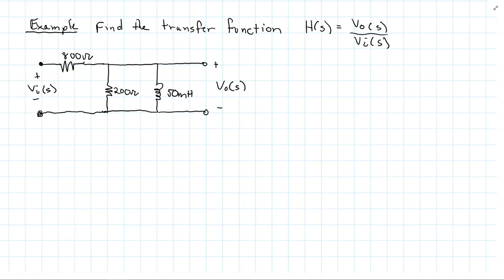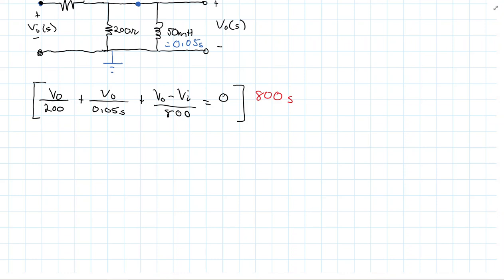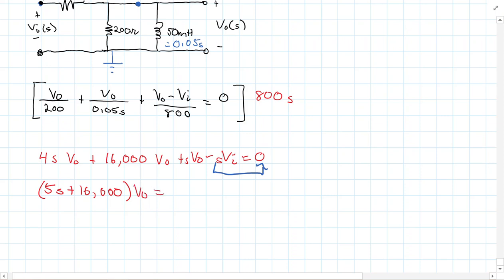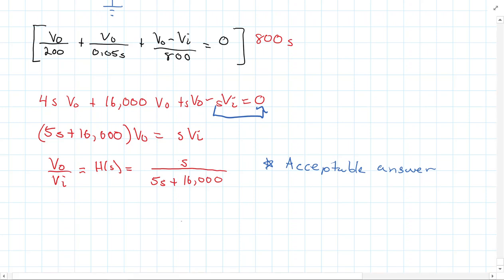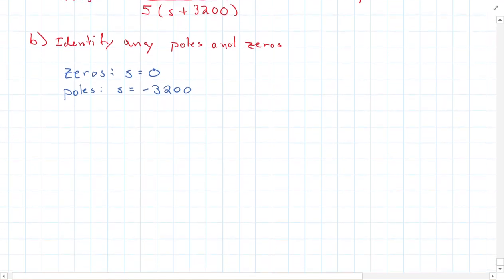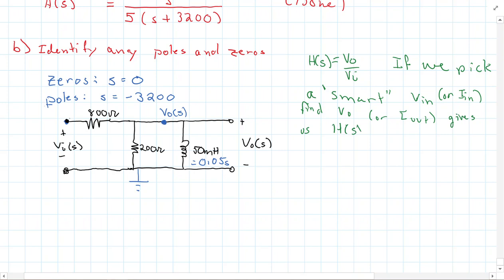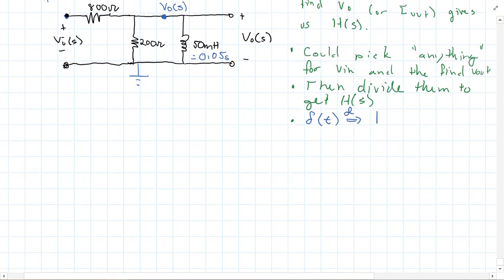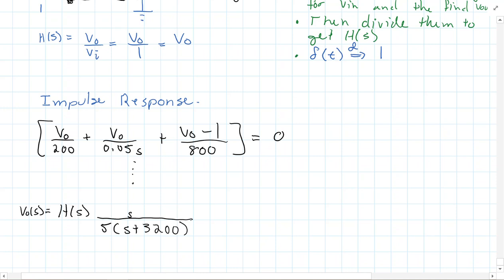EE3100 Lesson35 TransferFunctions2